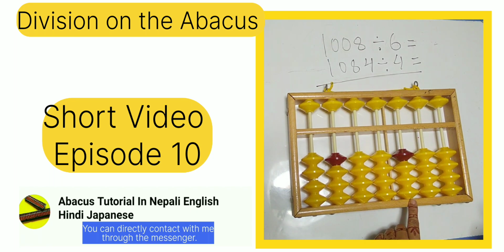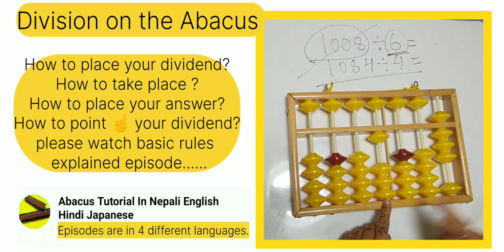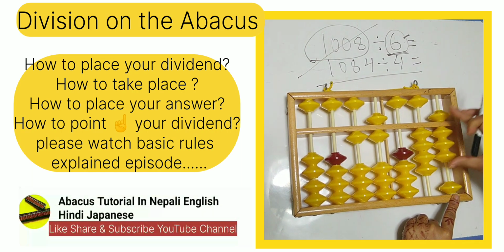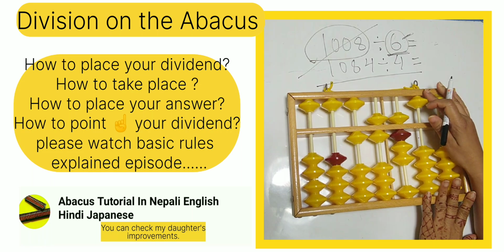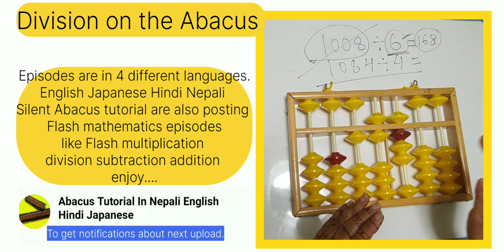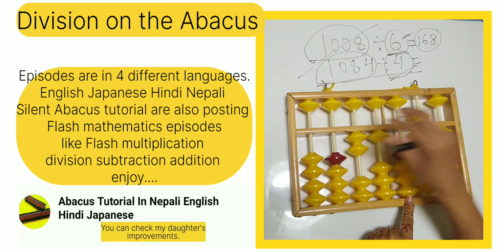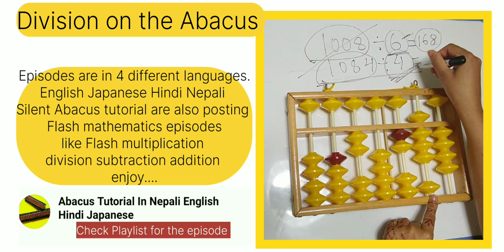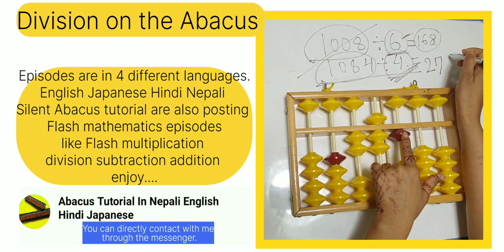Division on the Abacus Short Episode 10 English Tutorial